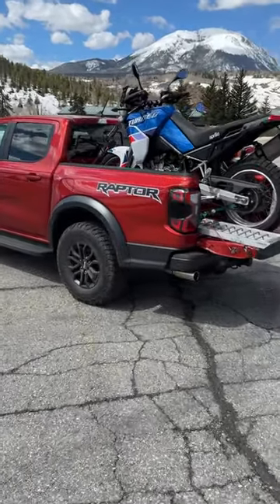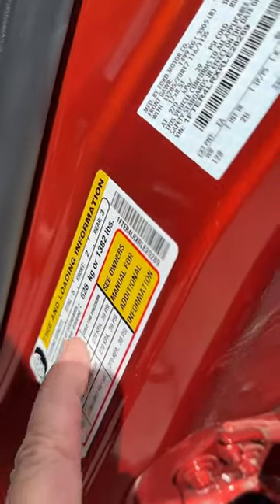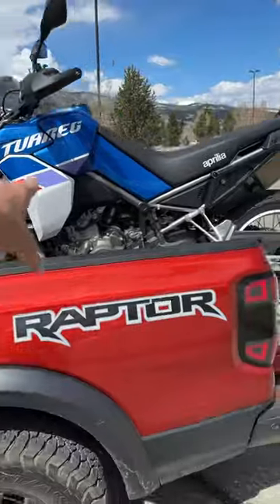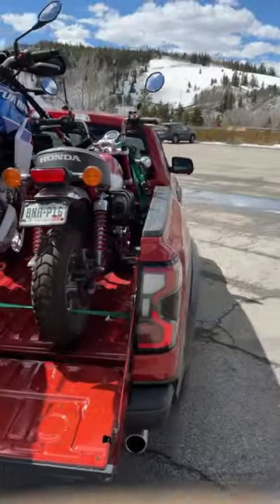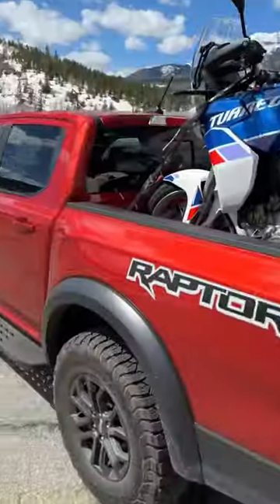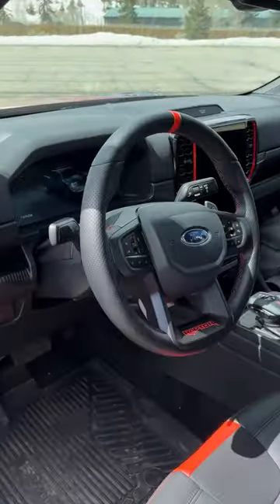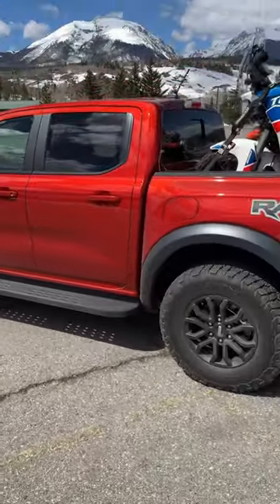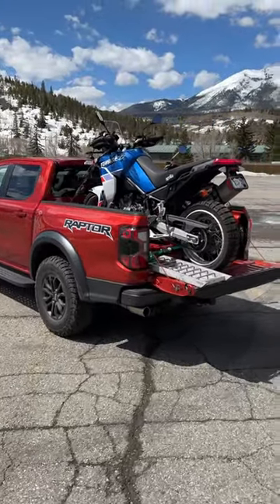Here’s How Much Stuff You Can Put In The Ford Ranger Raptor!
We Just Bought One of the FIRST New 2024 Ford Ranger Raptors: Here's Which Options We Skipped!